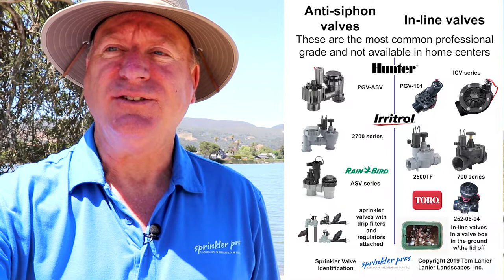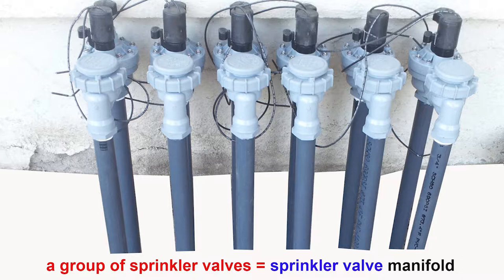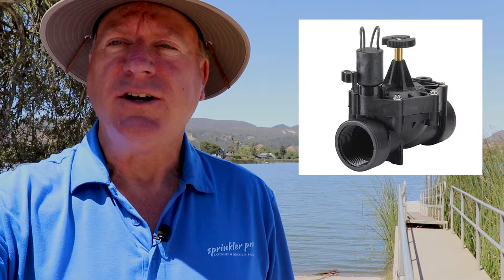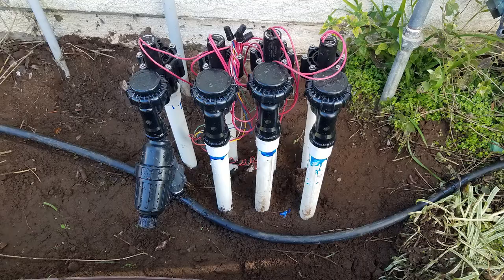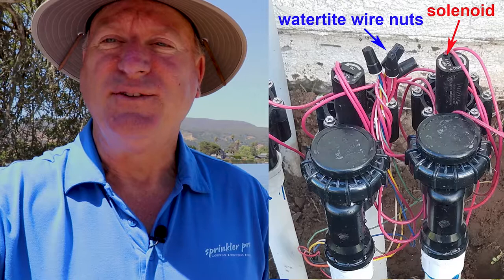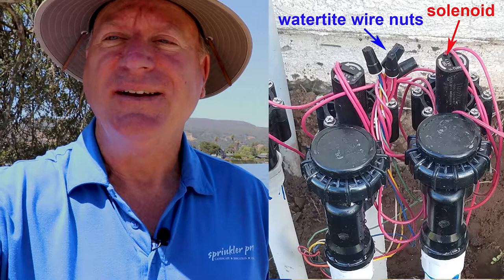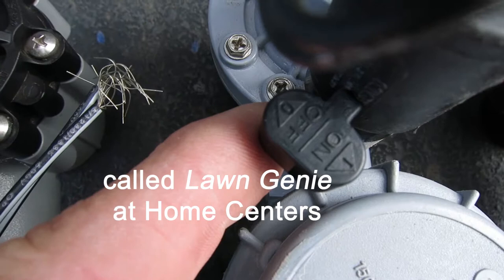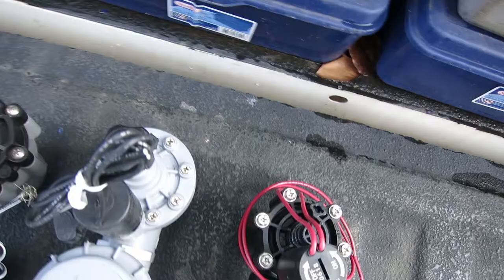Overview of Sprinkler Valves | Lesson Three of the Anatomy 101 series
Anatomy 101 of a Sprinkler System series. I’ll cover what are the most common sprinkler valves and how to operate them.

This fun and informative video series is based on a series of articles I published in a local Central Coast newspaper called the Orcutt Pioneer.
This series is not at all comprehensive regarding what can be learned about your sprinkler system(s). It is merely an overview to whet your appetite.
There will be a huge library building that covers every aspect of irrigation troubleshooting and repair and installation, landscaping, landscape maintenance, pruning and trimming techniques, landscape lighting, interviews with the pros in the industry, and more.